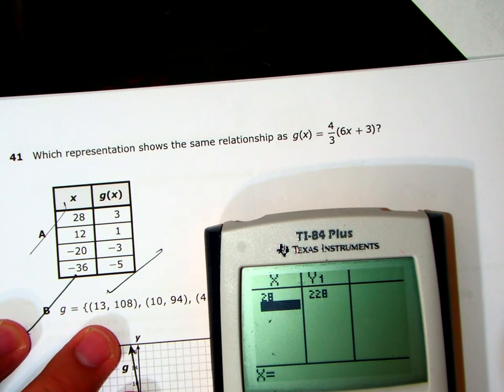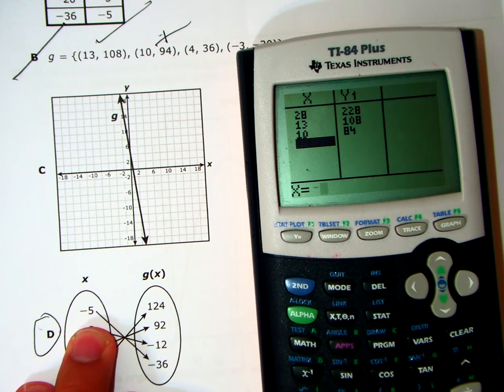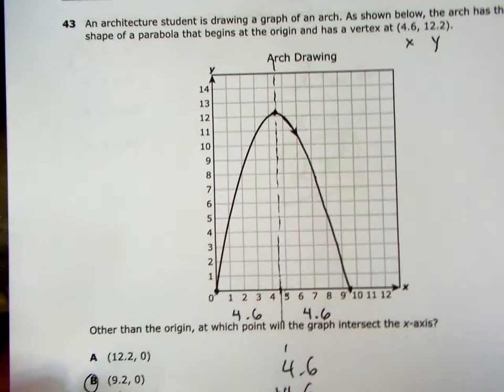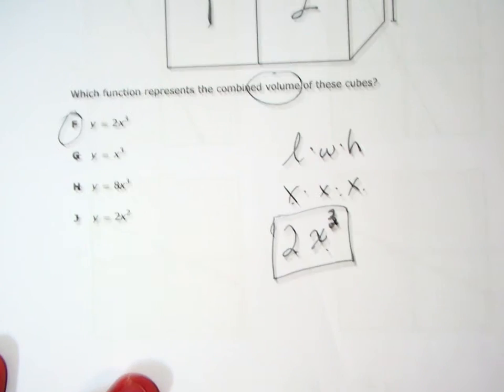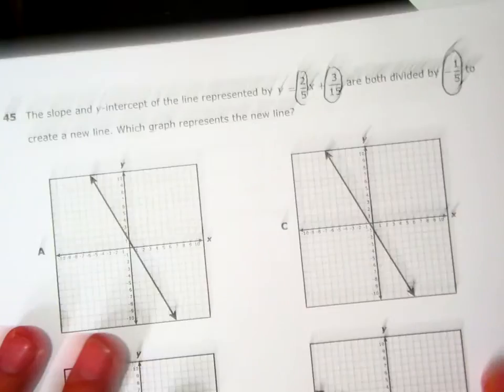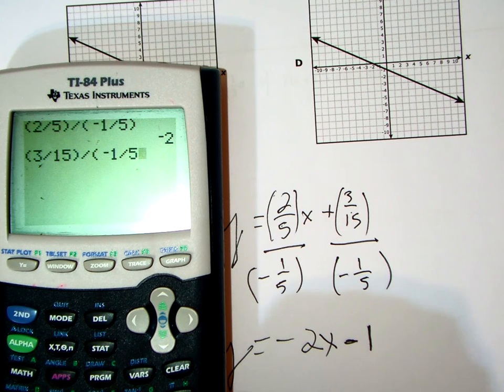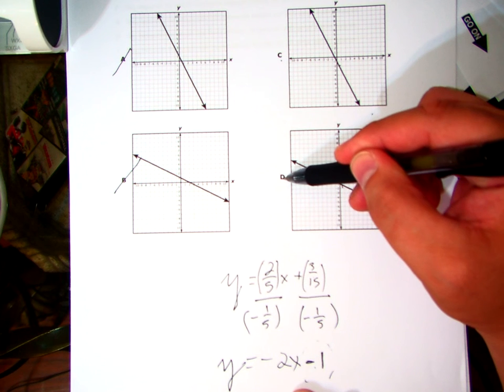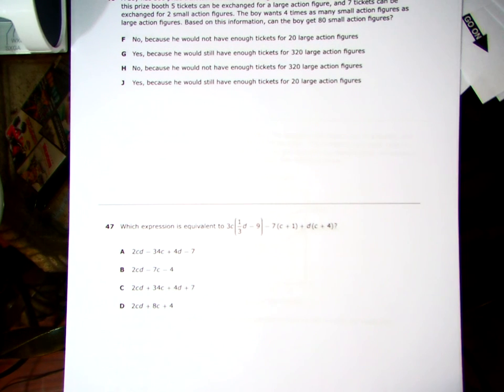EOC Algebra Staar Prep 18